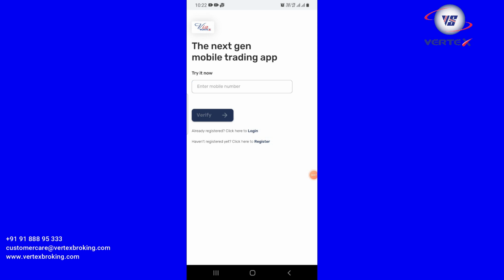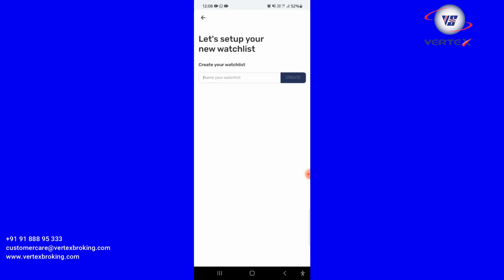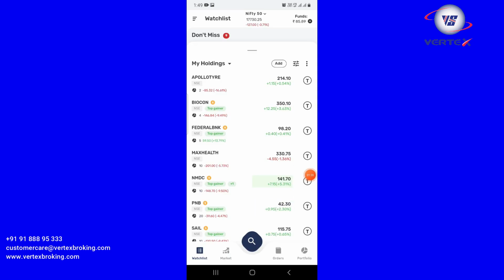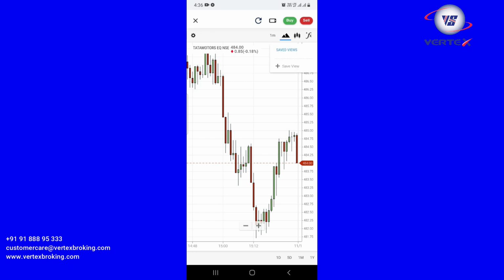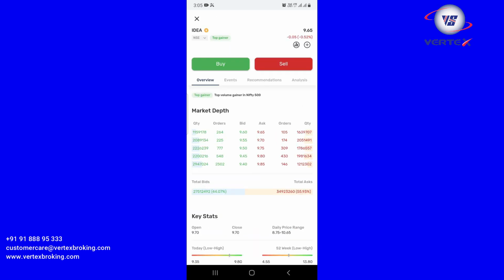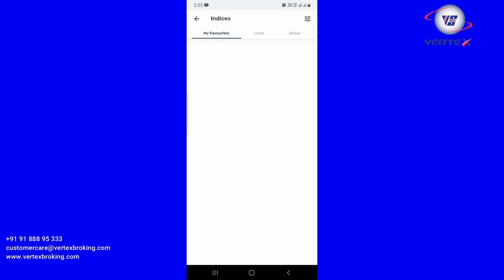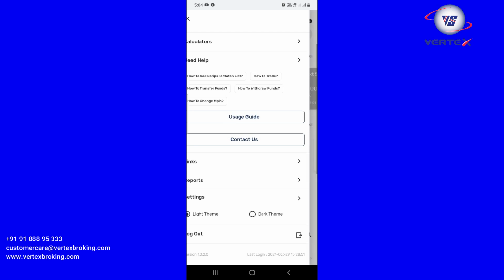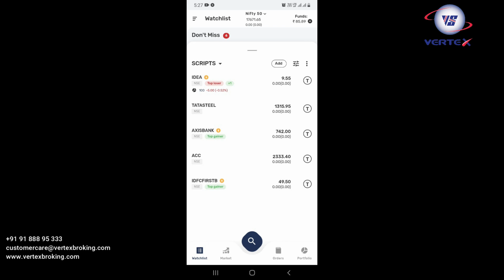Via Vertex 2 0 Tutorial Video (English)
Via Vertex 2.0 Tutorial Video
Trade Beyond The Limits
Trade quick & Error Free
Smarter Search
Watchlist Re-imagined
Comprehensive View
Scrip Overview
Superior Trading Experience